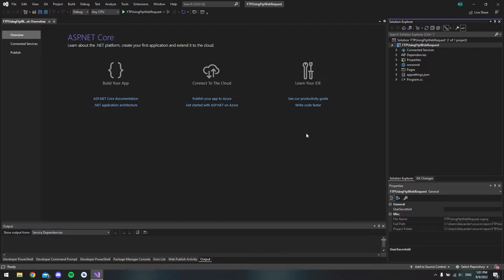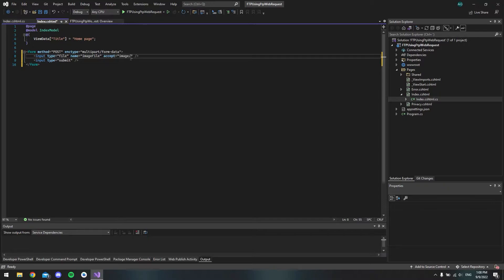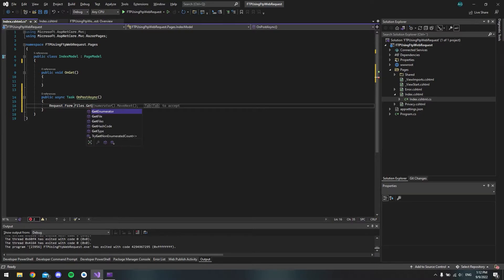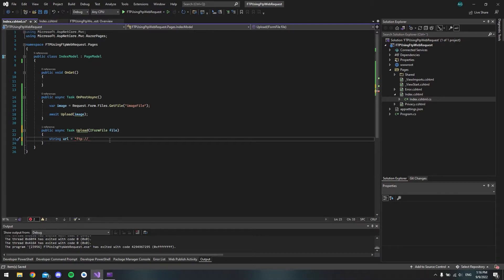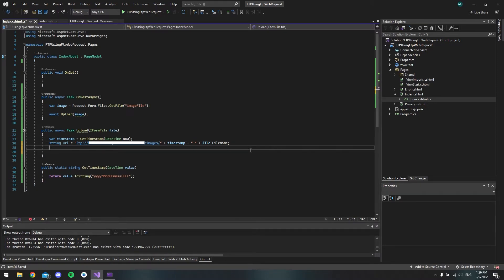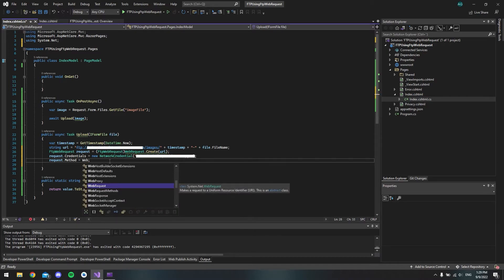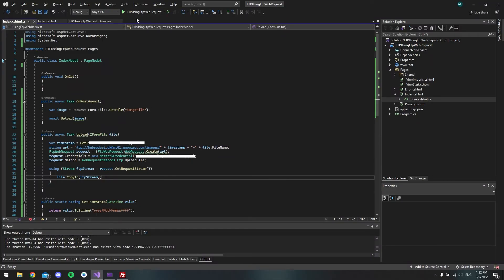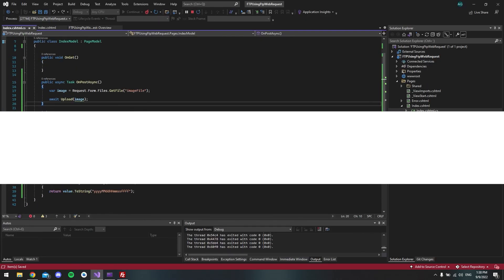Upload Image With FTP In ASP.NET (C#)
In this video i will show you how to Upload Image With FTP In ASP.NET using C#.
FTP is a great tool to save both images and files to your webserver.